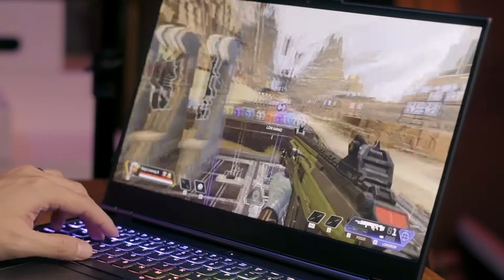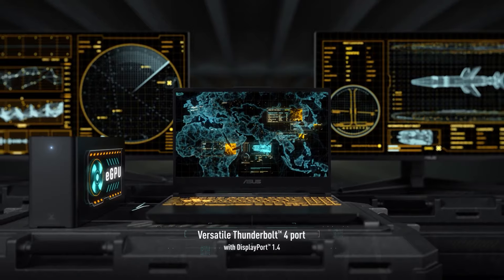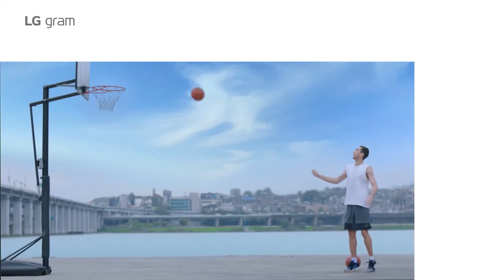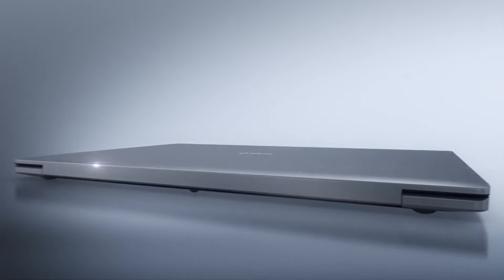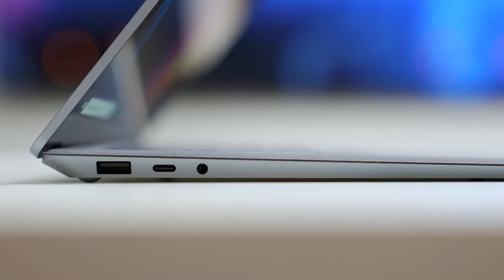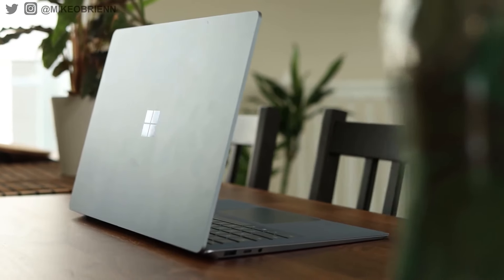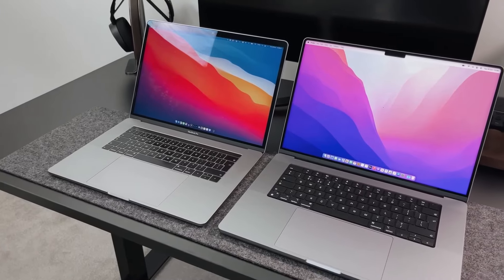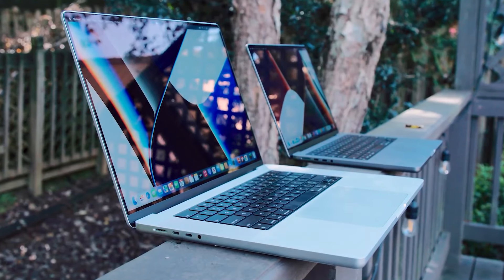Best 10 Graphic Design Laptops [Best Budget]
Welcome to our roundup of the best graphic design laptops for 2022. The laptops on this list are ideal if you're a designer looking for a powerful workstation to tackle complex projects faster and even traveling. Graphic design software can be quite demanding in terms of system requirements, so you'll need a powerful laptop that can handle any workload you throw at it. The faster your laptop, the faster your workflow. Because you can take on more work and clients by completing projects faster, the initially high price of a powerful laptop can be justified. To ensure that graphical design applications work properly, you'll need a laptop with a modern multi-core processor, graphic card, and plenty of RAM, especially if you work with 3D design. It is absolutely necessary to have a larger capacity SSD that is fast enough to store all of your project files and access them quickly. A high-quality screen is also essential, as it will make your designs look their best while also making them comfortable to work on.

👉 Here are the links to the [Best 10 Laptop for Graphic Design] mentioned in this video:

10. Lenovo Legion 7i (2020)

09. Acer Aspire 7

08. ASUS TUF Dash 15

07. LG Gram 17 (2021)

06. Acer ConceptD 7

5. Gigabyte Aero 17 (2021)

04. Razer Blade 15

03. Microsoft Surface Laptop 4

2. Dell XPS 17 (2021)

01. MacBook Pro 16-inch (2021)

Bonus
MacBook Pro 14-inch

Although it is preferable to invest in a high-end laptop, it is understandable that not all creatives have the financial means to do so. Rest assured, this video will help you get a decent low-cost graphic design laptop.

         Wear your lease and enjoy the vibe!

⏱🚨 Tight deadline? Choose rush 24H delivery!  ✈️🌍

👉 Amazon Prime

Some of the footage used in this video was not created by 10BestVibes. Stock footage of products was obtained from a variety of sources, including manufacturers, fellow creators, and others.

10BestVibes is a participant in the Amazon Services LLC Associates Program, an affiliate advertising program designed to provide a means for sites to earn advertising fees by advertising on Amazon.com and linking to this site.